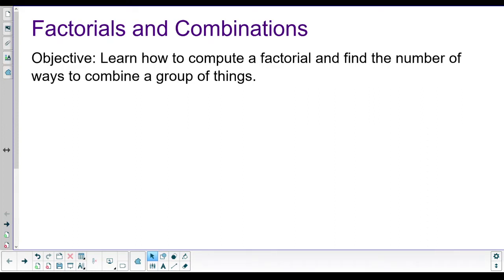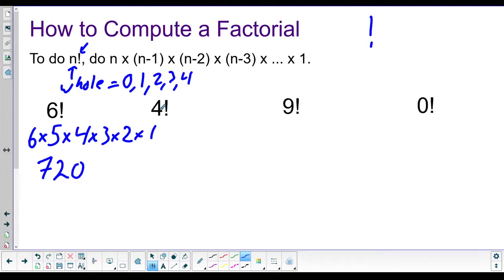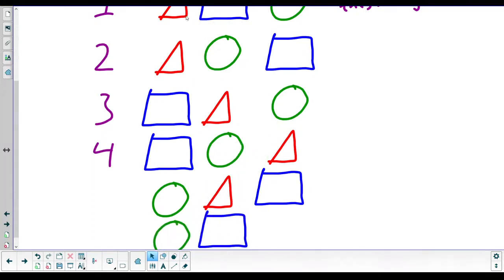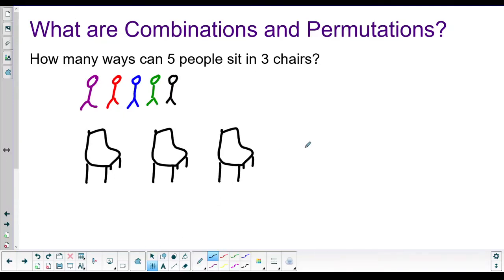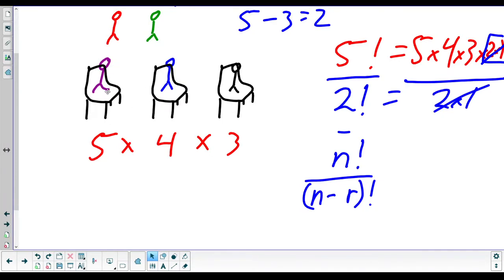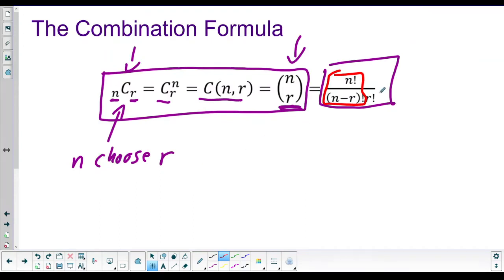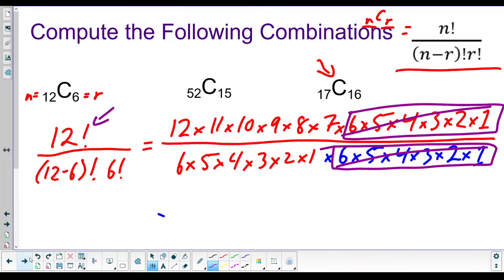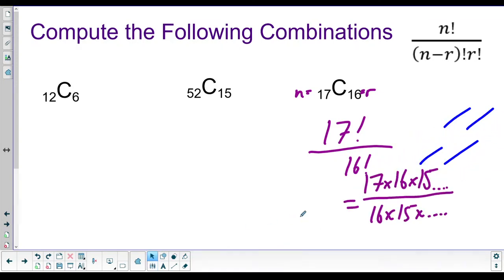Factorials Permutations and Combinations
In this video I teach you how to do factorials, how to count using permutations, and how to not care about the order with combinations.